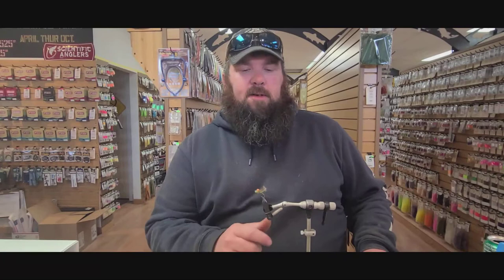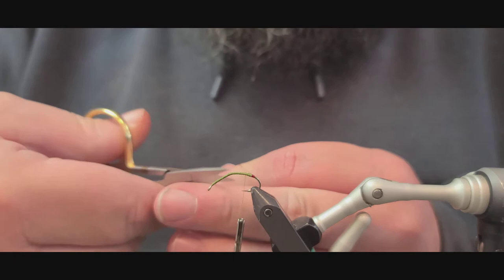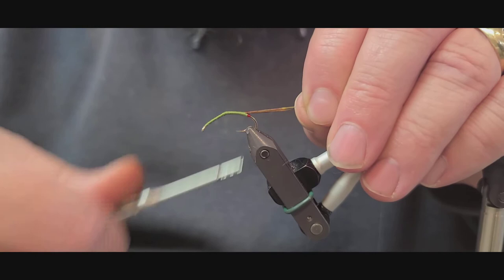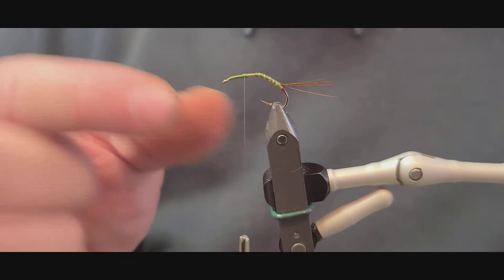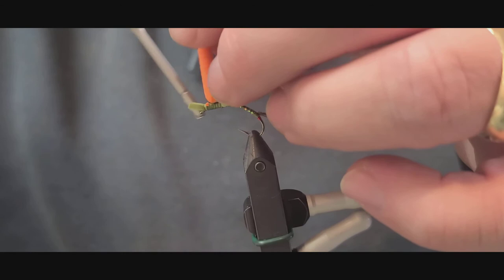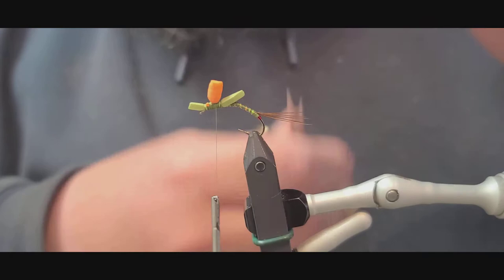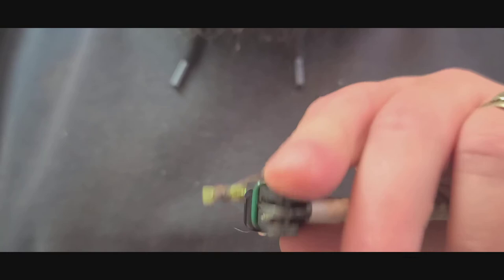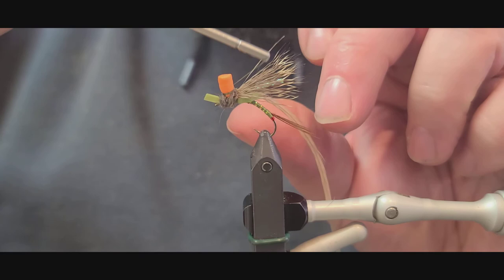Soldier Of Fortune Green Drake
Aron Larsen, head guide at WBFC shows you how to tie his "Soldier Of Fortune" Green Drake Emerger.  Green Drake Mayflies are some of the largest Western Mayflies that hatch in the early portions of the summer.  Here on the Yakima River, if you are fishing the right section of water and happen to encounter this hatch, be prepared with a few soldiers in your box.